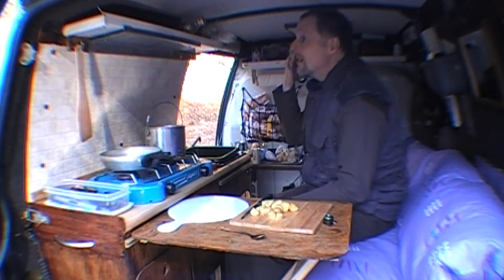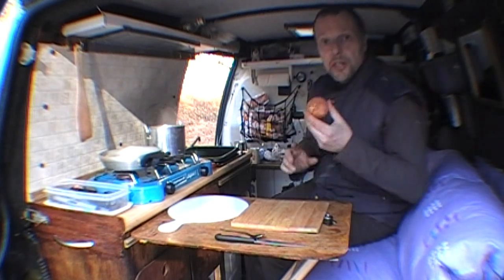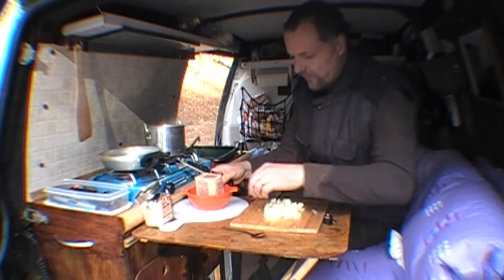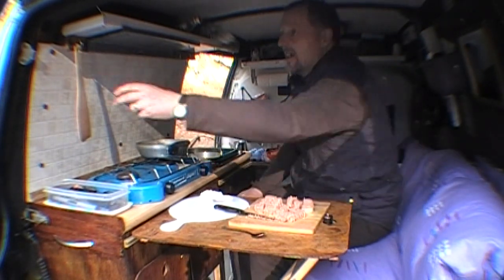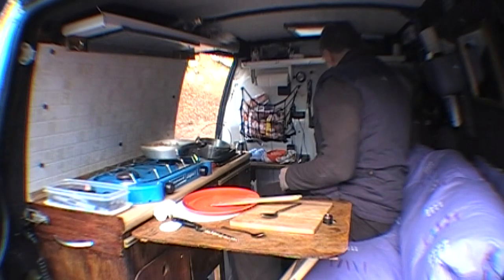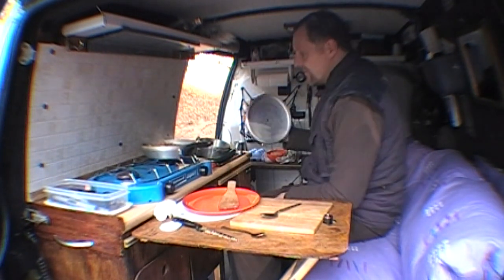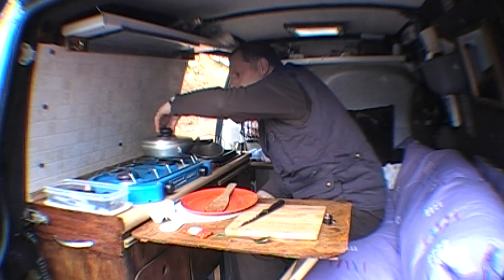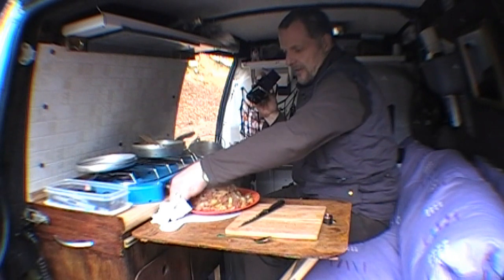😋How To - Campervan Cooking - Making Corn beef hash in your campervan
How To make Corn beef hash in your campervan.